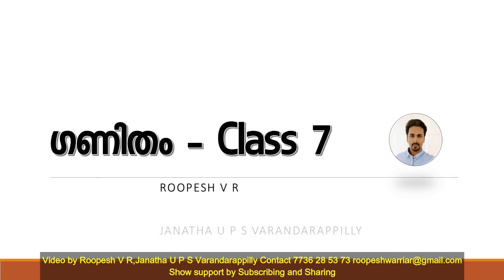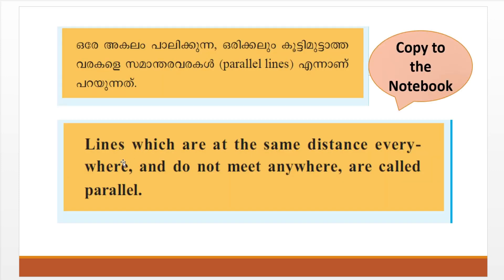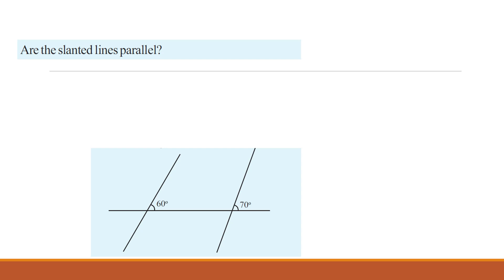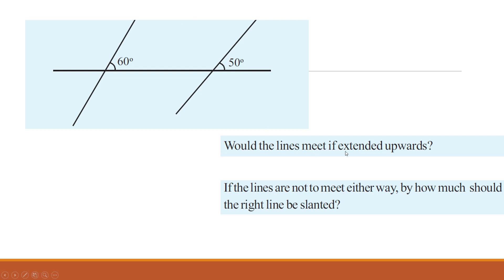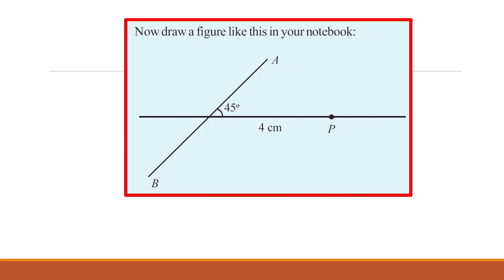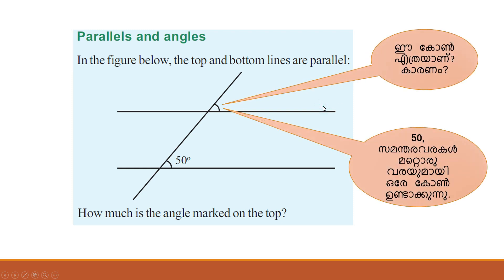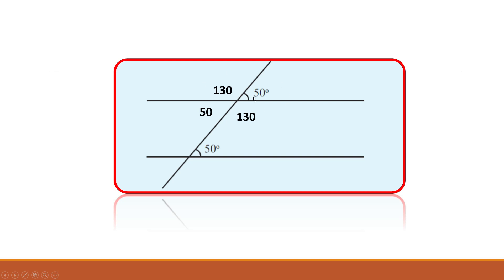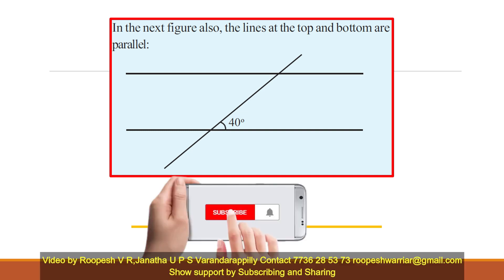Std 7 Maths Unit 2 Parallel Lines Part 2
Main Points
If two parallel lines are cut by a transversal, the corresponding angles are congruent.
If two lines are cut by a transversal and the corresponding angles are congruent, the lines are parallel.
Interior Angles on the Same Side of the Transversal: The name is a description of the "location" of these angles.